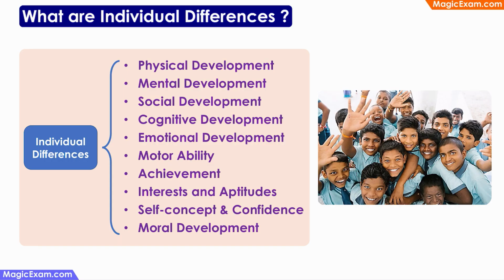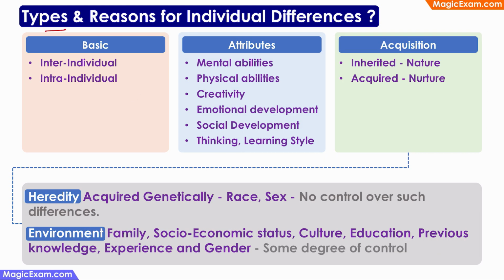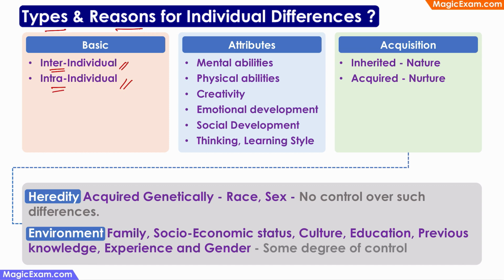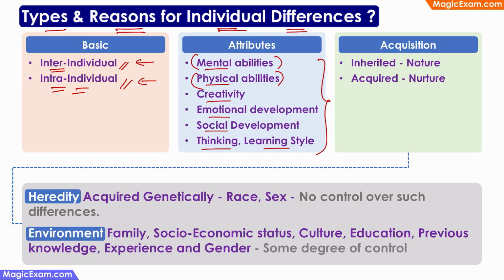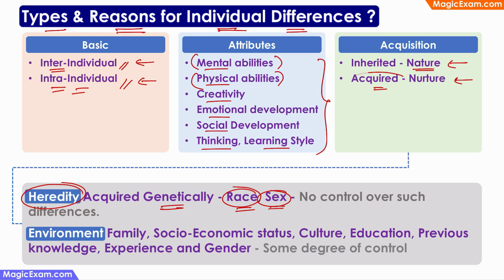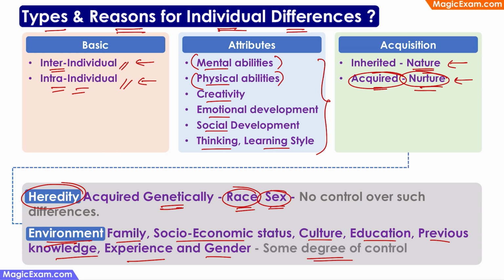Individual Differences in Children Types & Reasons for Differences CDP Concepts English Explanation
Individual Differences are differences within and between individuals in attributes such as

- Physical Development
- Mental Development
- Social Development
- Cognitive Development
- Emotional Development
- Motor Ability
- Achievement
- Interests and Aptitudes
- Self-concept & Confidence
- Moral Development

Types & Reasons for Individual Differences?

Basic Types of Individual differences
- Inter-Individual
- Intra-Individual

Attributes where individual differences can be seen
- Mental abilities
- Physical abilities
- Creativity
- Emotional development
- Social Development
- Thinking, Learning Style

How individual differences are acquired?
- Inherited - Nature
- Acquired - Nurture

Heredity Acquired Genetically - Race, Sex - No control over such differences.

Environment Family, Socio-Economic status, Culture, Education, Previous knowledge, Experience and Gender - Some degree of control